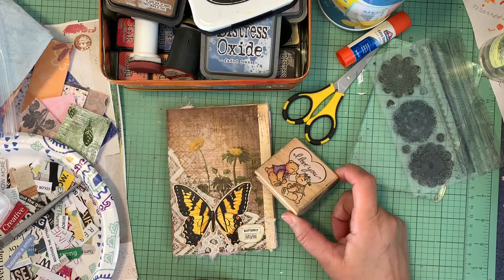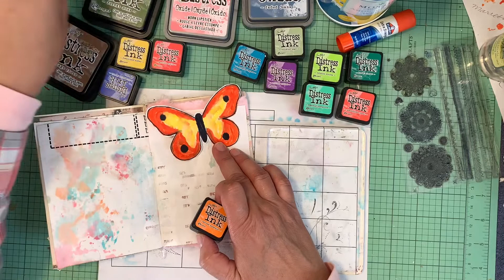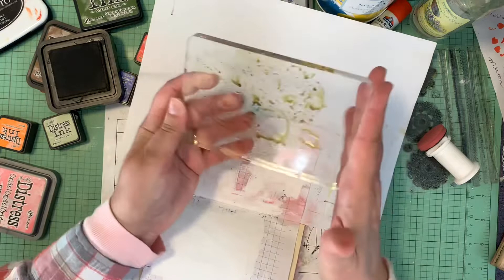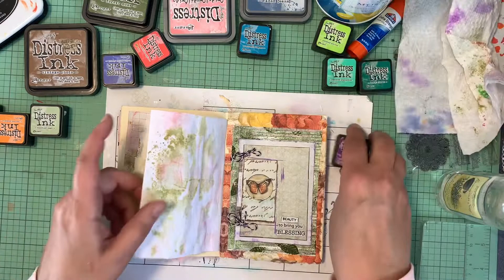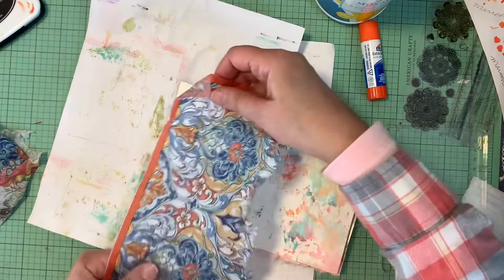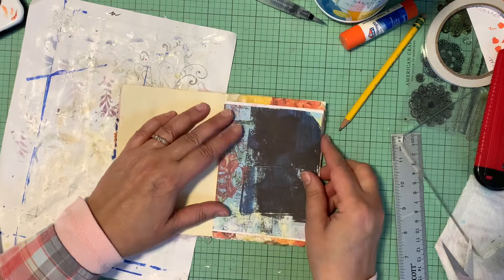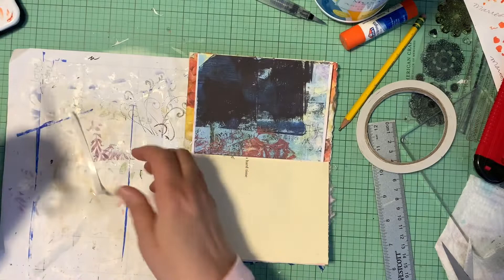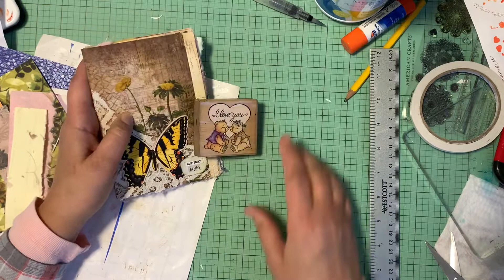Mini Glue Book - Butterflies (March 2021) - Three Easy Background Ideas Create Session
Hi friends. Instead of actual glueing butterfly images today, I am prepping some of the pages with backgrounds made of distress inks, napkins, and various papers.  These are easy ways to add a layer of color or interest to the page before the creative image arranging, if you feel the need.  Enjoy and God Bless!